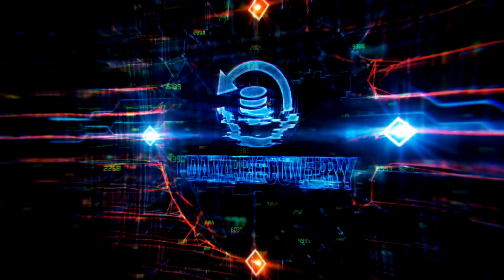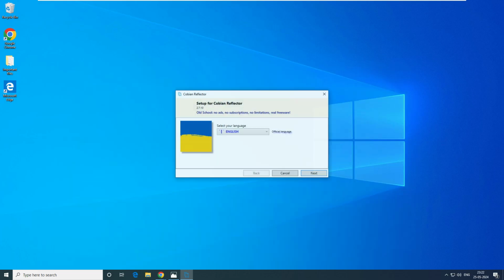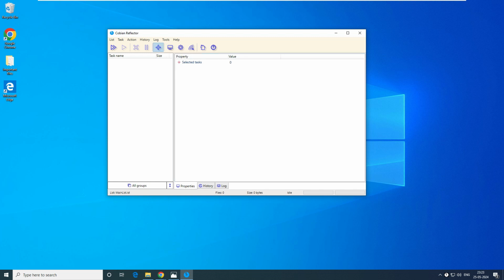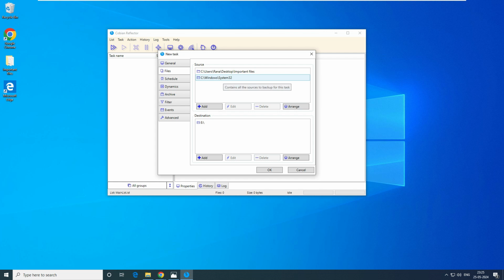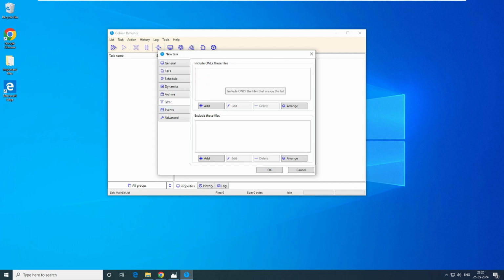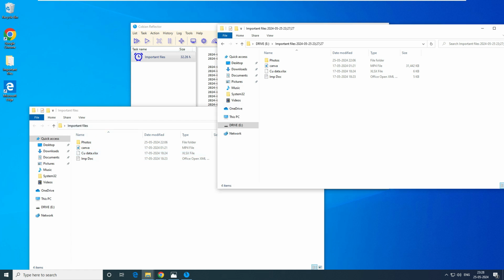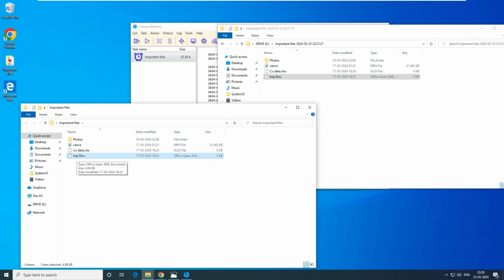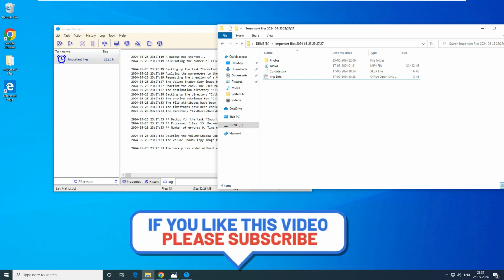Completely free windows backup software | How to backup with cobian reflector | data backup software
In this video we are reviewing Completely free windows backup software called cobian reflector. its Best Free Backup Software and reliable backup software. This step-by-step tutorial will guide you through the process of setting up automated backups, creating backup tasks, and ensuring the safety of your important files and data.

Your Queries-
cobian reflector
Completely free windows backup software
How to backup with cobian reflector
data backup using cobian backup software
how to use cobian backup
cobian backup tutorial
cobian backup
cobian reflector reviews
free data backup software for pc
best free backup software
backup software
Free backup program
completely free windows server backup software
Image backup program
Best Free Backup Software 2024
free backup software
open source data backup software
server data backup software
open source server data backup